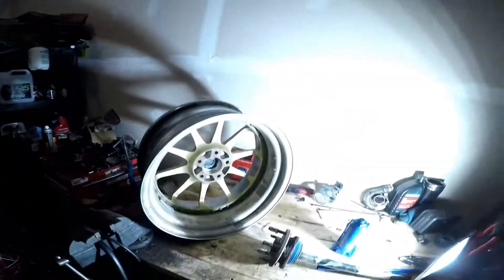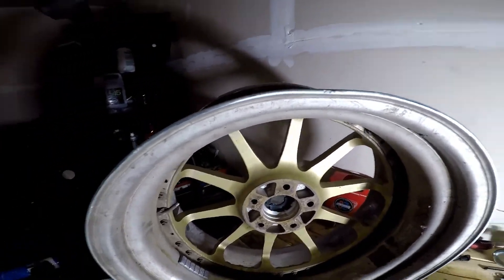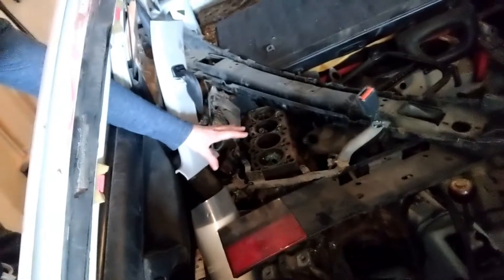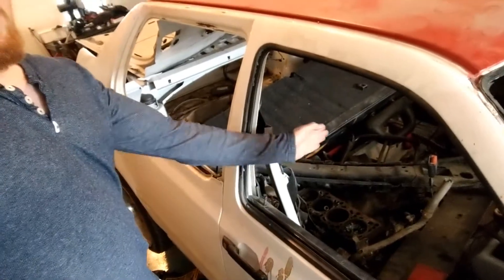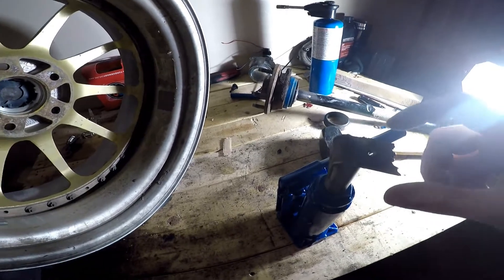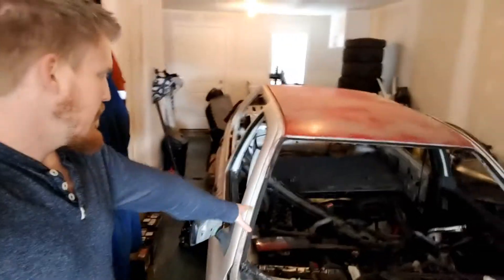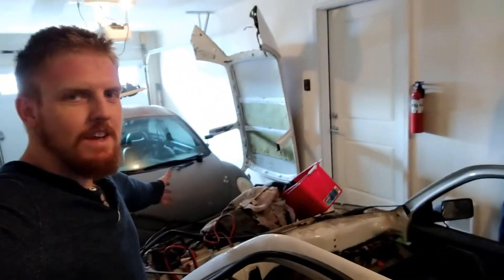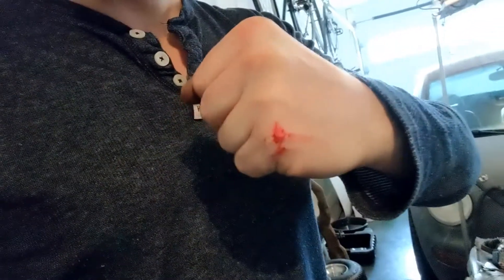Cut the Roof of a Perfectly Good Car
We live 702km apart but my brother and I like to create videos together and apart and sometimes we create them apart and combine them together like this one.  We both had shorter videos so we combined them. My brother is working on fixing some bends in his rare Blitz wheels while I chop the roof off of a perfectly good car. hmmm it can only mean its still Winter here...